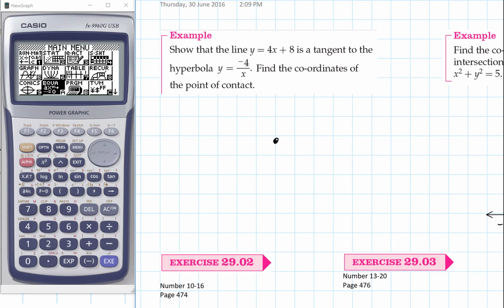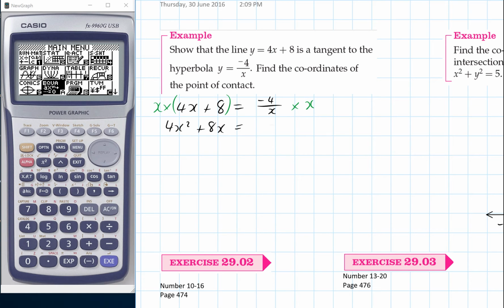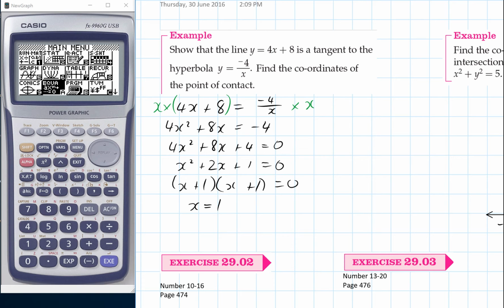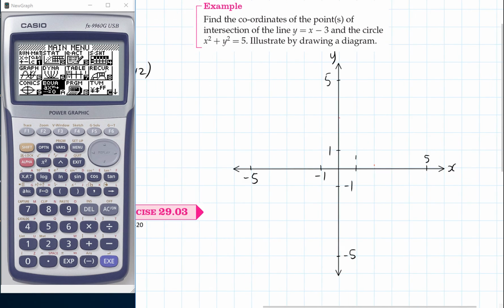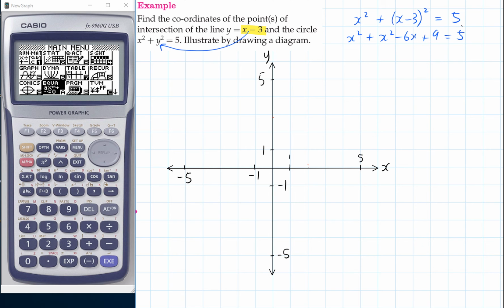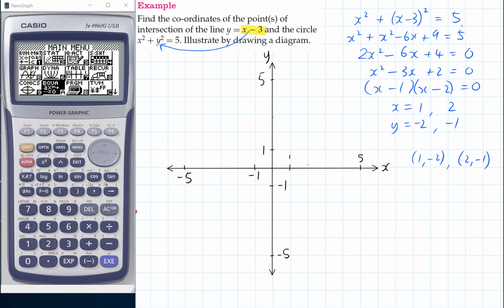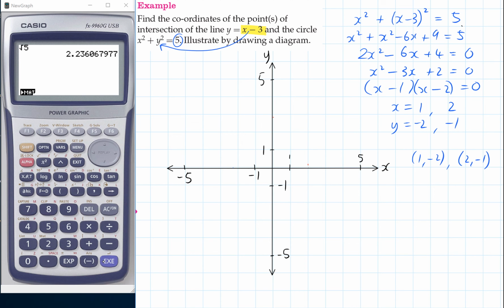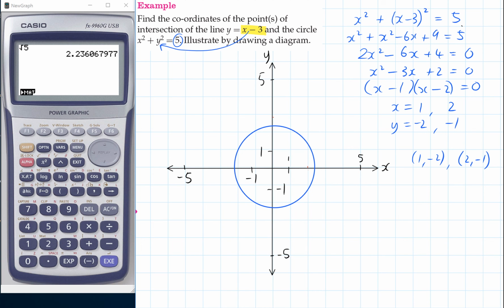Intersection of lines with circle and hyperbola